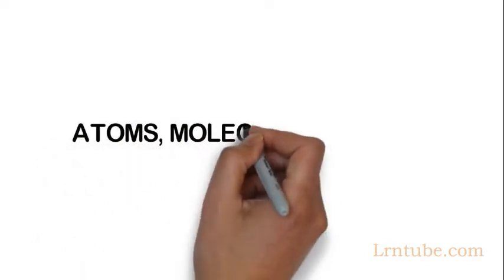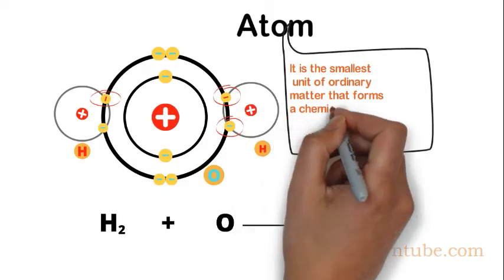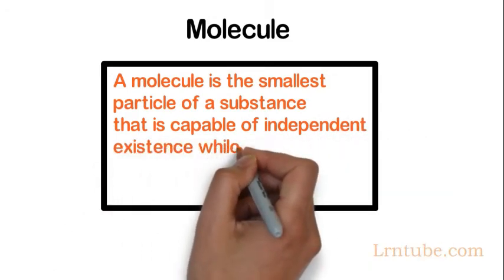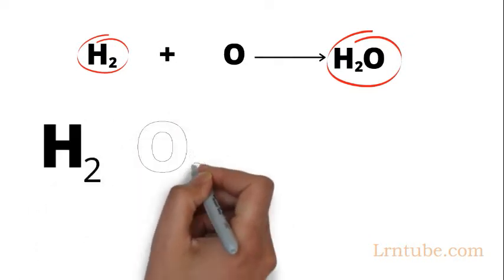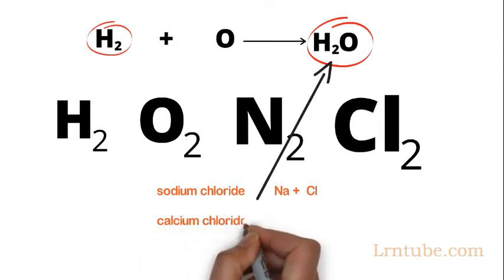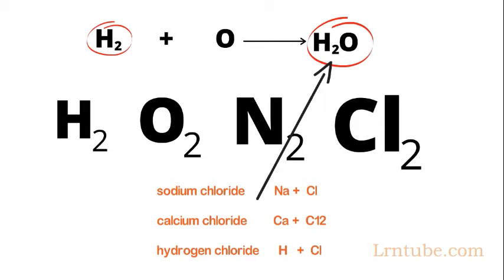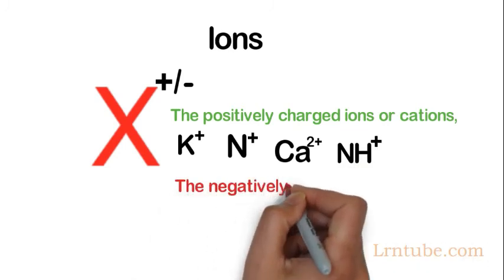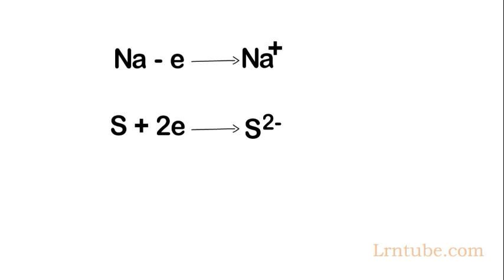Atoms, Molecules and Ions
00:00 - [ Intro]
00:21 - [ Matter]
00:43 - [ What is an Atom ]
01:30 - [What is a Molecule ]
04:15 - [ what are ions ]
03:07 - [more examples ]

Matter can be defined as anything (particles or substances) that has mass and can occupy space. It is made up of particles like atoms, molecules and ions.

Atom: An atom can be defined as the smallest component of an element which is involved in a chemical reaction. It is the smallest unit of ordinary matter that forms a chemical element and has the characteristic properties of that element. Atoms of different elements have various shapes.

Molecule: A molecule is the smallest particle of a substance that can exist on its own while retaining the chemical properties of that substance.
A molecule is made when two or more atoms are chemically combined together. When atoms of the same type combine, they produce a molecule of an element, e.g., H2, O2, N2 and Cl2 while the combination of different types of atoms produce molecule of a compound e.g., sodium chloride, NaCl, calcium chloride, CaC12, hydrogen chloride, HCI etc.
molecules are the smallest amounts in which anything can exist without losing its identity.

Ions: Ions are any atom or a group of atoms that possess a charge. There are two types of ions:
(i) The positively charged ions or cations,
K+, Na+, Ca2+ Fe2+ NH+ etc.
(ii) The negatively charged ions or anions, e.g. OH-, Cl-, O2- etc.

Ions are produced when atoms lose or gain
Na – e- → Na+
S + 2e- → S2-